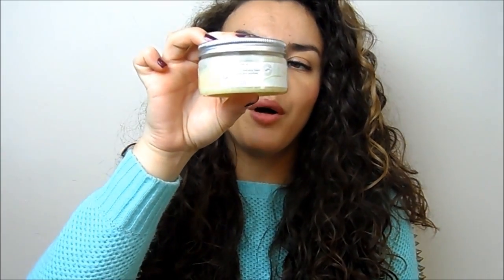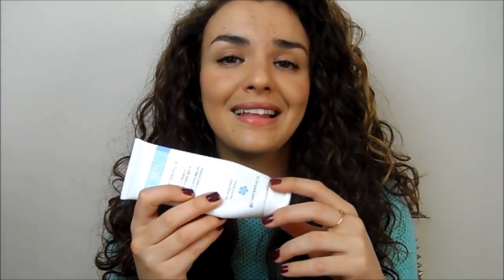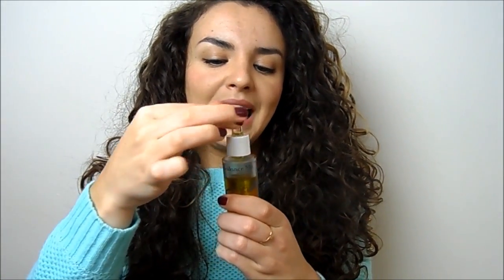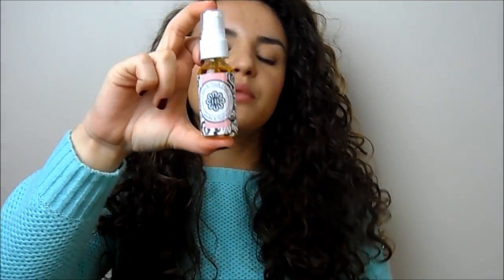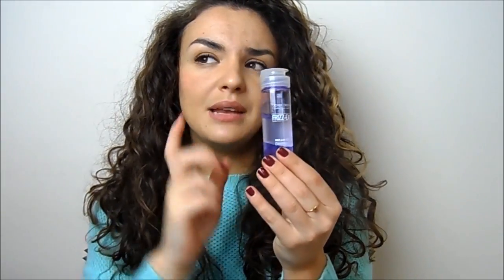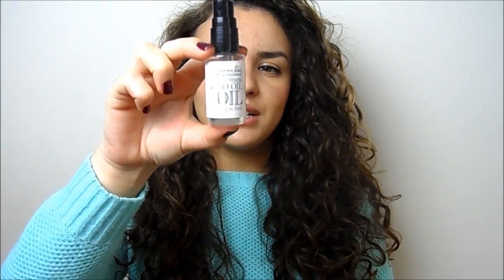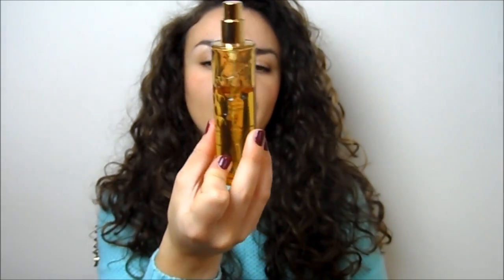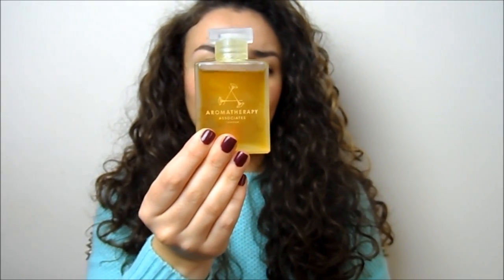Best Beauty Oils-Face, Body & Hair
Products mentioned:
*the body shop chamomile silky cleansing oil
*ren no 1 purity cleansing balm
boots botanics cleansing balm
*balance me radiance face oil
*raw concentrate skin serum
*hollybeth face &neck elixer
*caudalie divine oil
*balance me super toning body oil
loreal elviv extraordinary oil
*john frieda frizz-ease dream curls enhancing oil
*aromatherapy associates bath oils